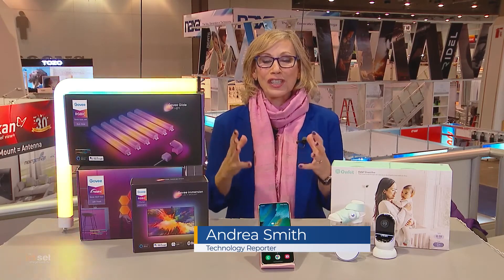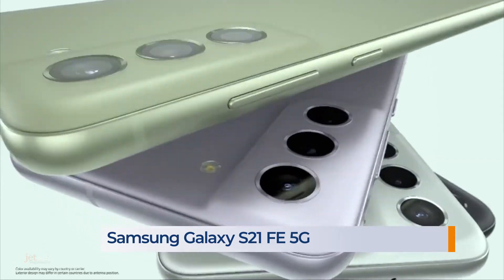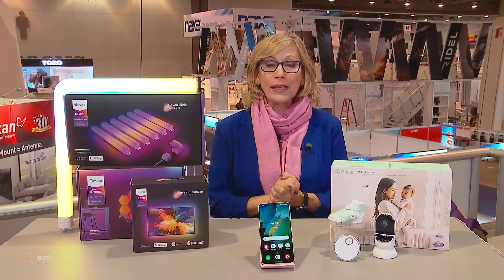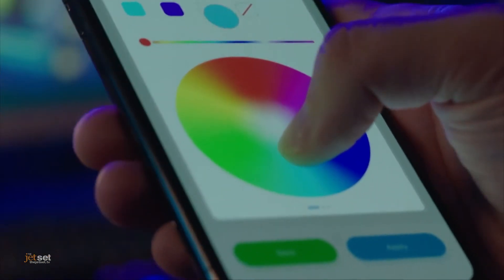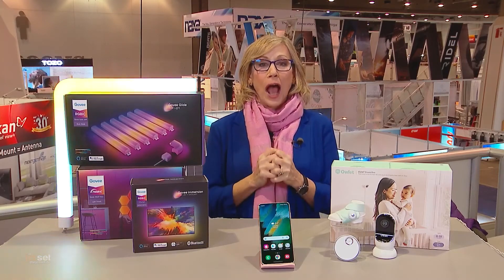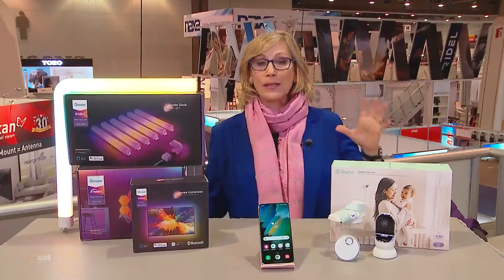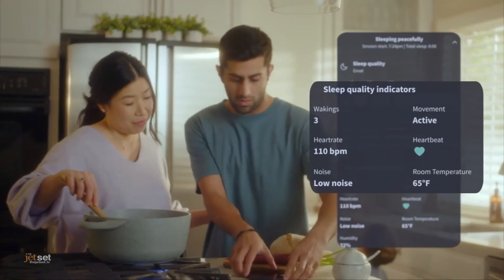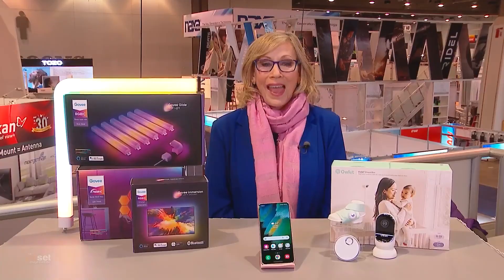CES is Back and Here’s Your First Look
Calling all tech lovers and gadget gurus! Gather round for a peek at this year's CES, where innovation is unlocked and the most cutting-edge, breakthrough technologies are debuted. Tech Expert Andrea Smith is here now with our first look!